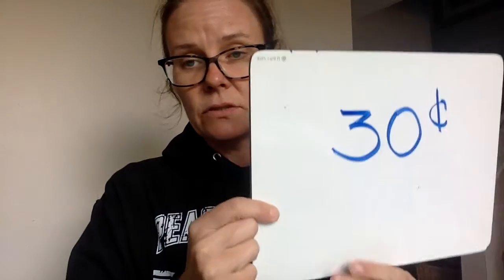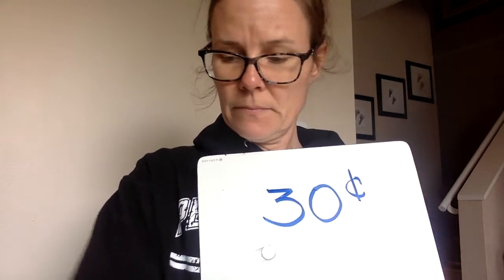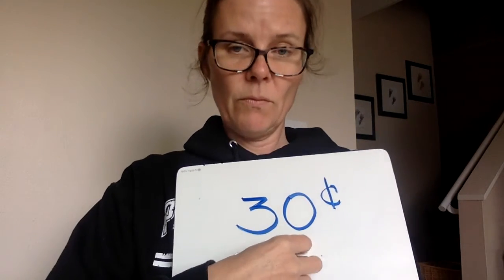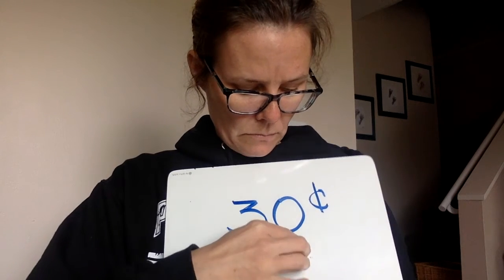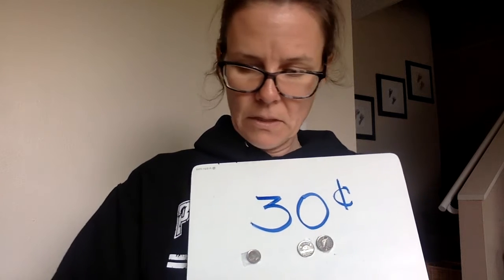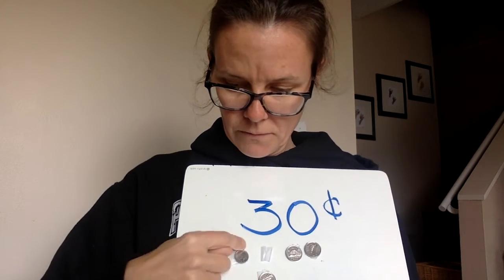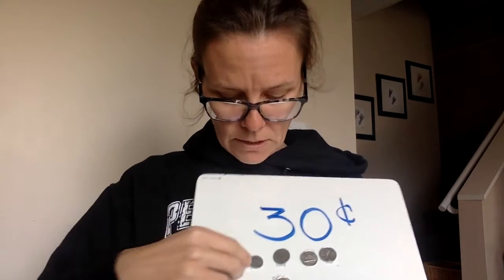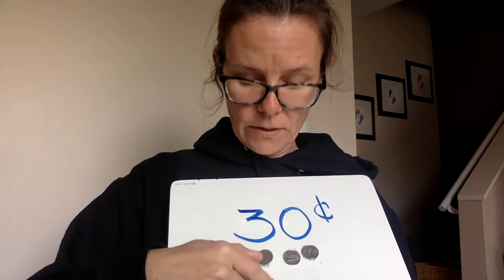Counting mixed sets of dimes and nickels